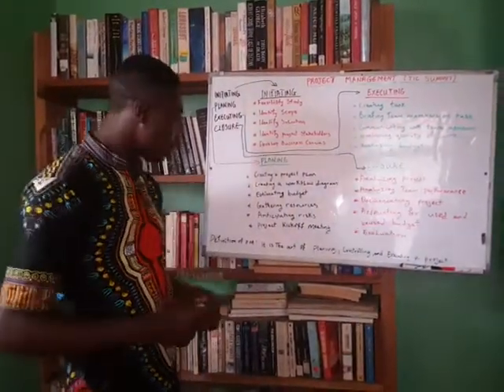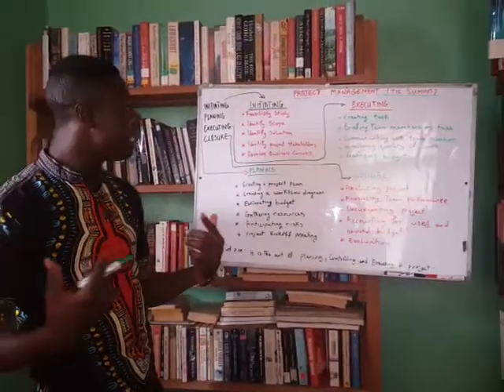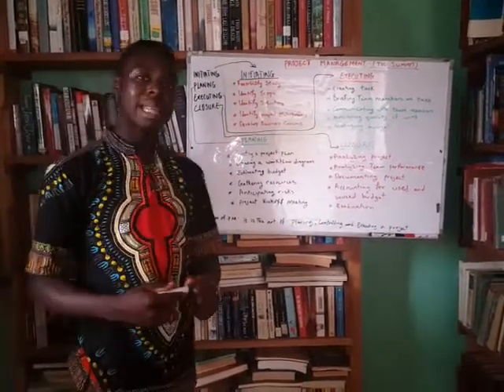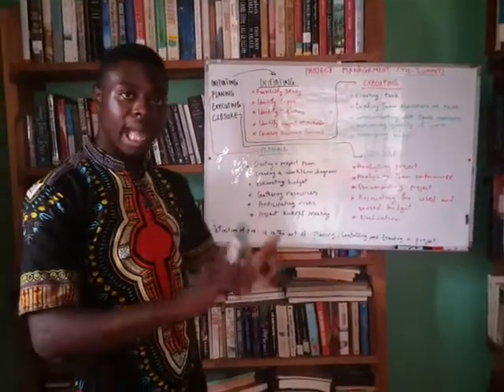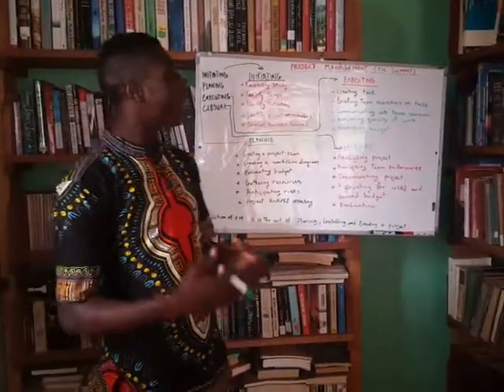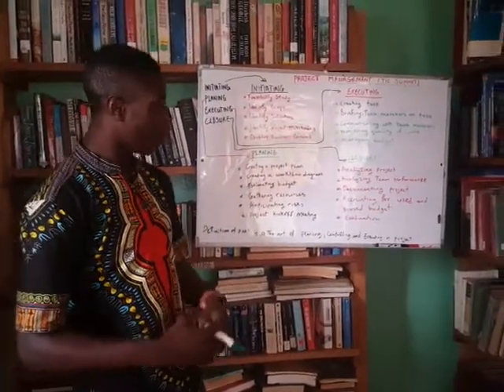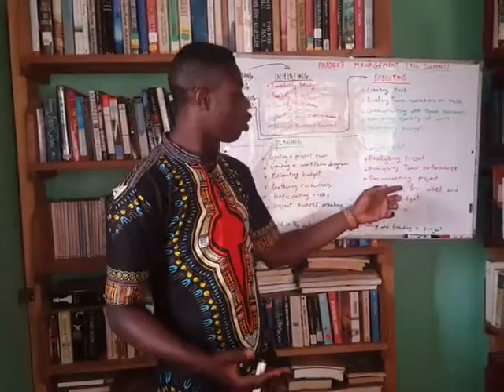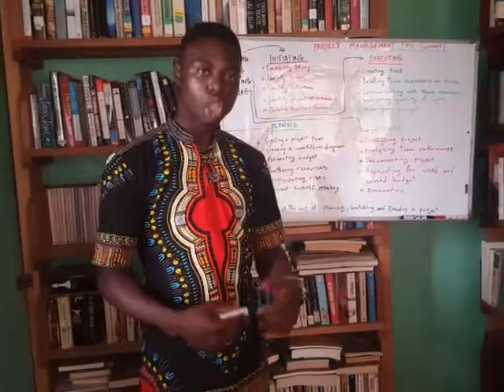PROJECT MANAGEMENT BY NFEBE BLESS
TIC SUMMIT 2021